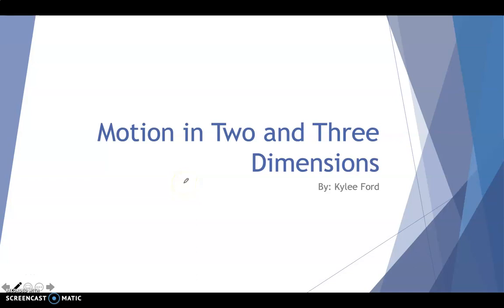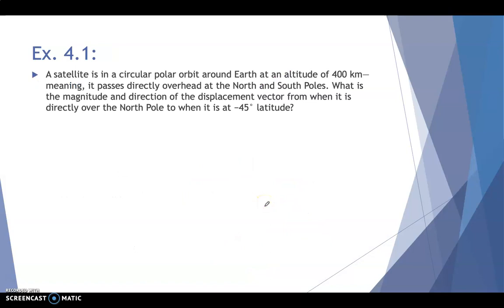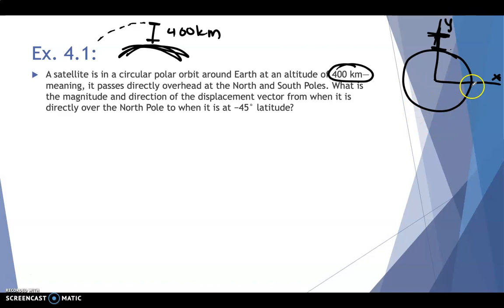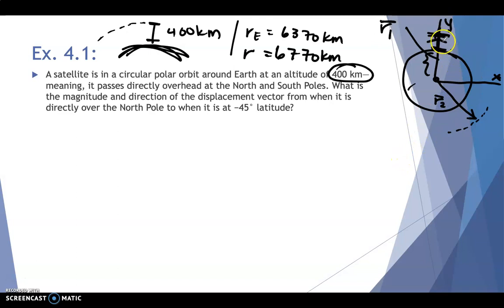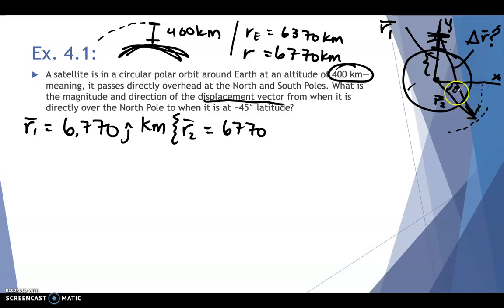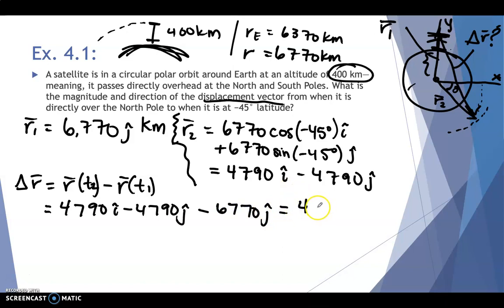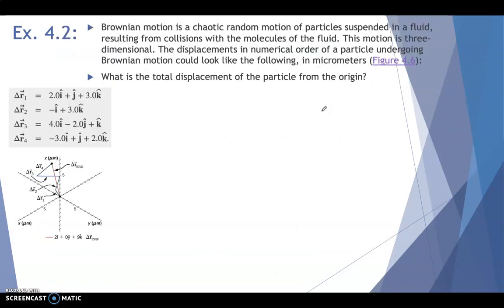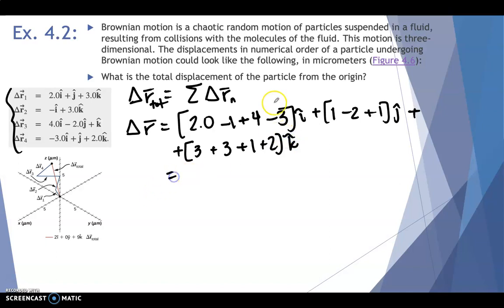Motion in 2- and 3-D P1